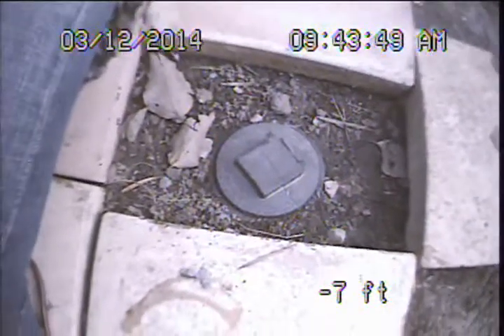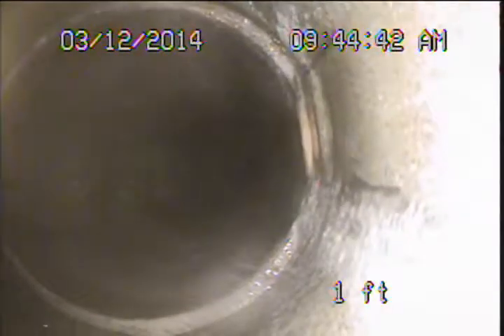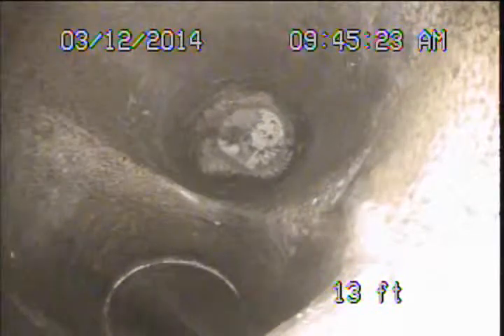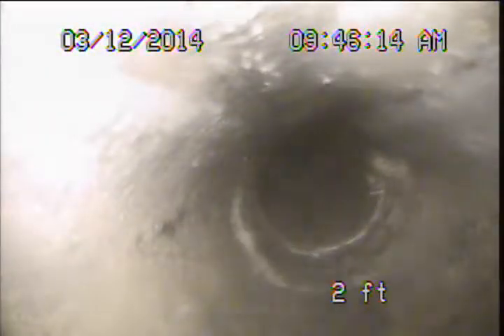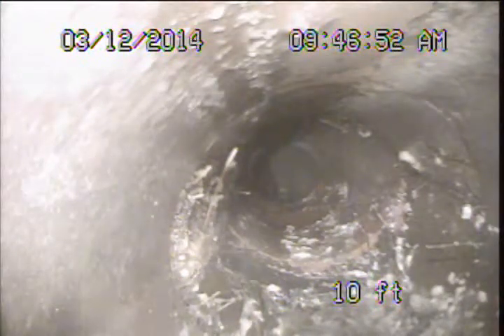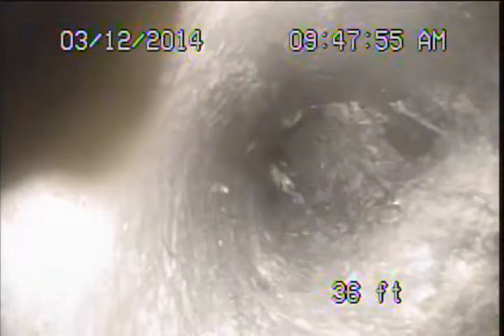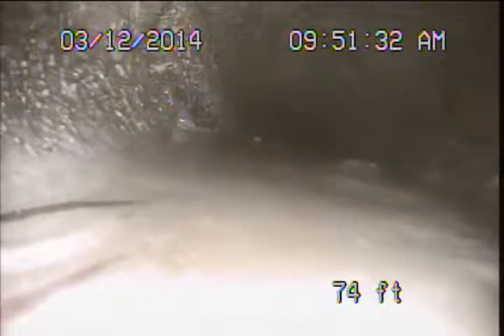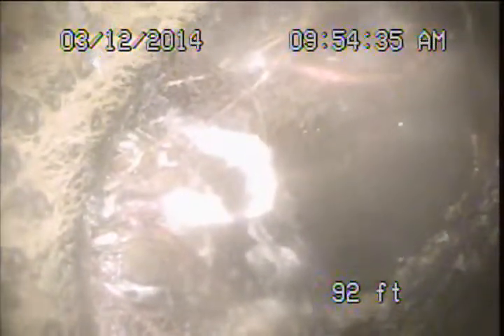Main sewer line video II 2006 Malcolm Ave